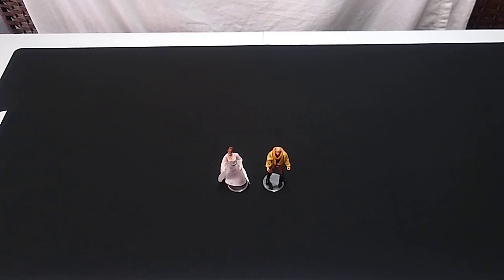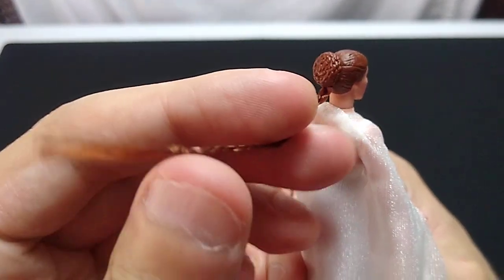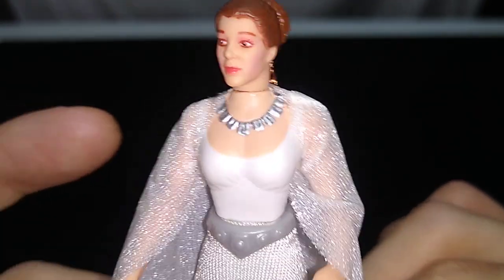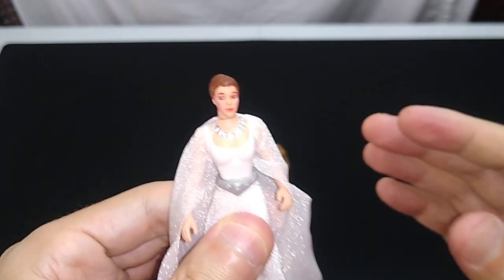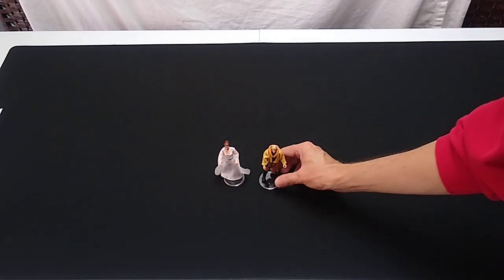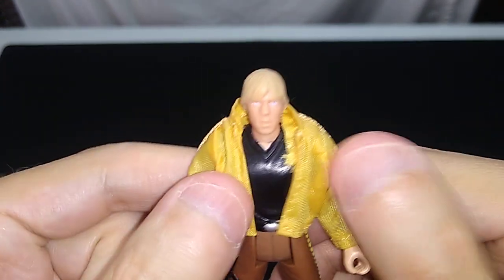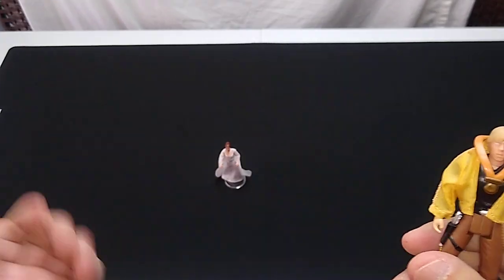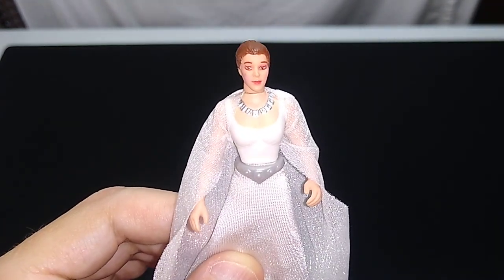Yavin IV Princes Leia and Luke Skywalker Action Figures Review - Star Wars Power of The Force 2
More soft goods goodness!!!